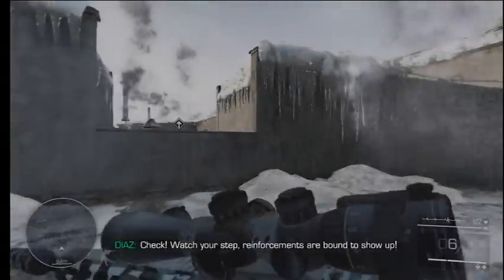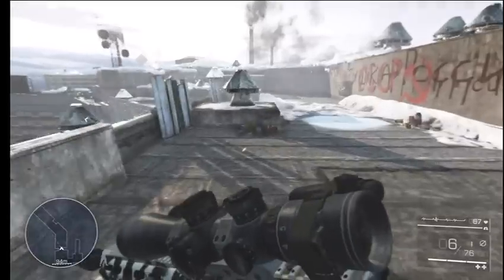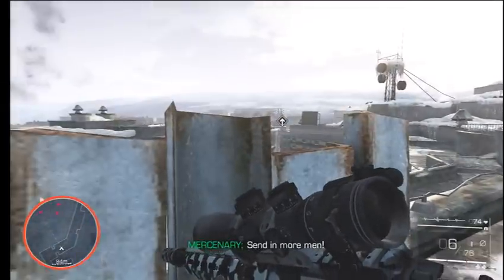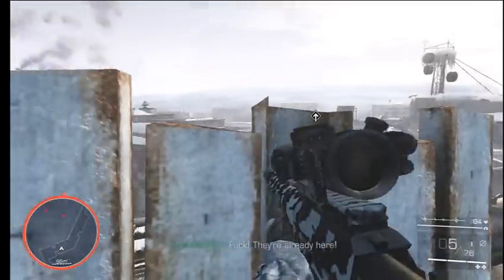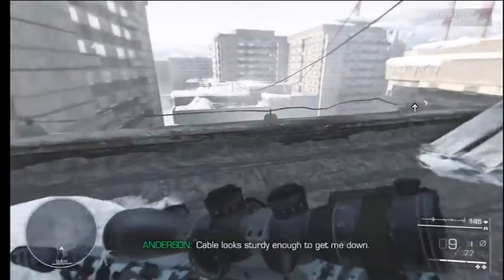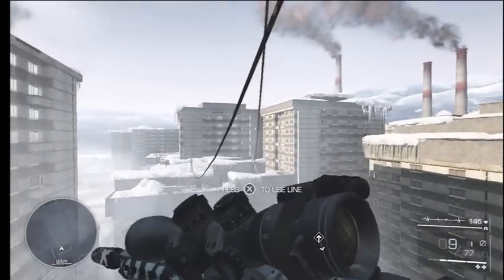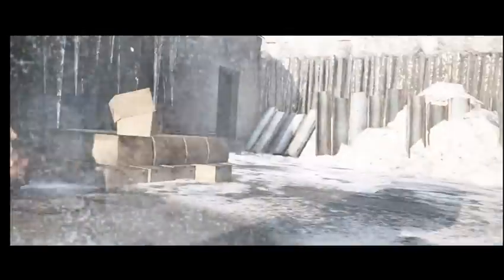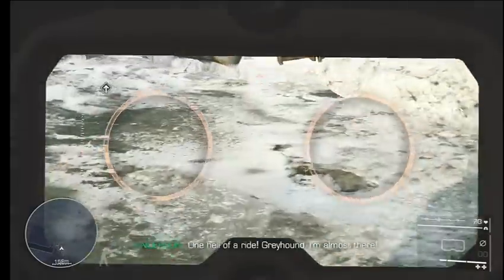Sniper Ghost Warrior 2 - Siberian Strike DLC - ( Getting Tail In Siberia Secrets 5 - 8 ) of 12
Sniper Ghost Warrior 2 - Getting Tail In Siberia Achievement Guide
Chapter Siberian Strike Mission It Takes Two

Game: Sniper: Ghost Warrior 2
Genre: Stealth
Commentary: No
Console: Xbox360
HD: 1080p
Bitrate: 11MB p/s

Welcome to my Sniper Ghost Warrior 2 Stealth Walkthrough.
Sniper: Ghost Warrior 2 is a first-person shooter that employs stealth, hand-to-hand assassinations and sniping techniques.  Gameplay features realistic bullet physics that factors distance, wind, and bullet drop when sniping targets.

"Sniper Ghost Warrior 2 walkthrough"
"Sniper Ghost Warrior 2 playthrough"
"Sniper Ghost Warrior 2 campaign walkthrough"
"let's play Sniper Ghost Warrior 2"

This guide will show you every secret location in Siberian Strike in location order. There are a total of 12 secrets that can be found in the game, with four available to be found on each of the 3 missions.

Getting Tail In Siberia - 50 game score
Collected all secrets in It Takes Two ( 5 - 8 )